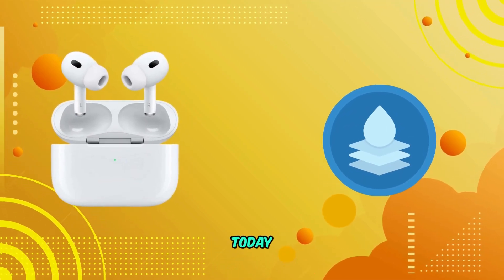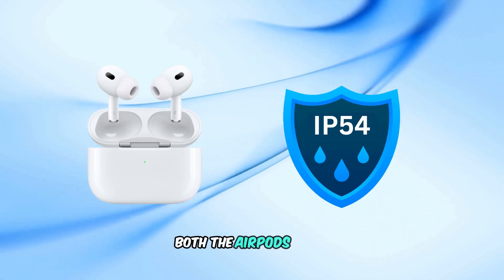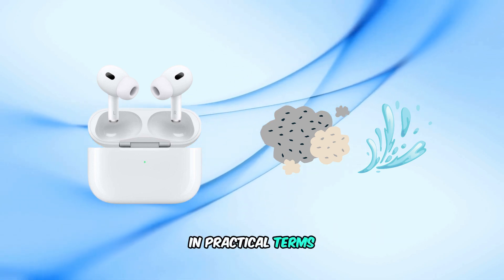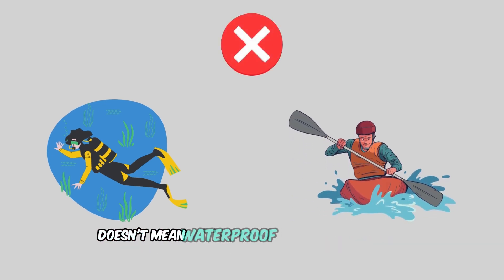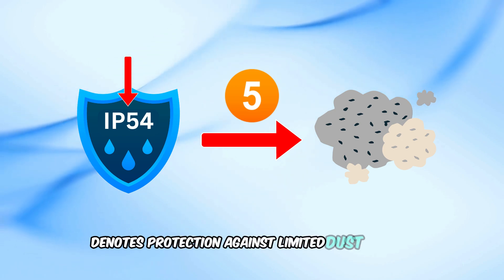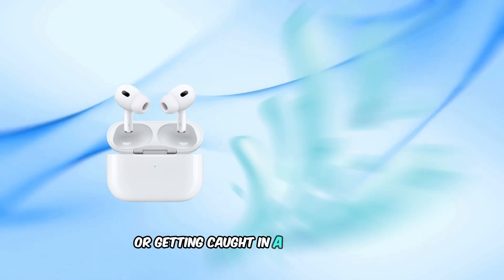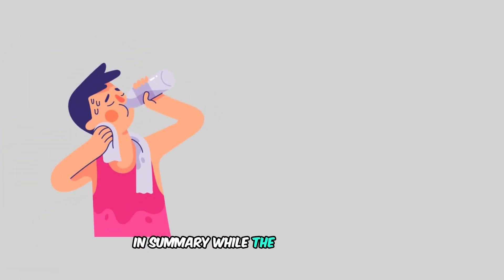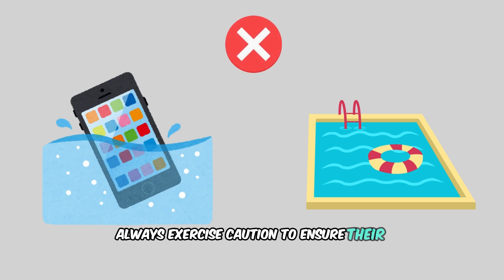Are AirPods Pro 2 Really Water-Resistant? Here’s the Truth!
Are the Apple AirPods Pro 2 really water-resistant? If you're wondering whether they can handle sweat, rain, or even a quick splash, this video has the answers! We’ll break down the IP rating, water resistance limitations, and real-world performance of the AirPods Pro 2.